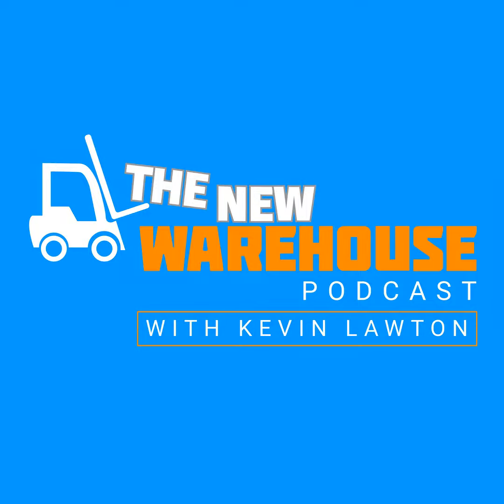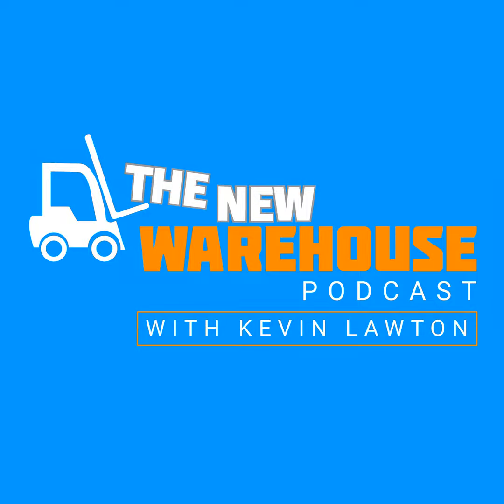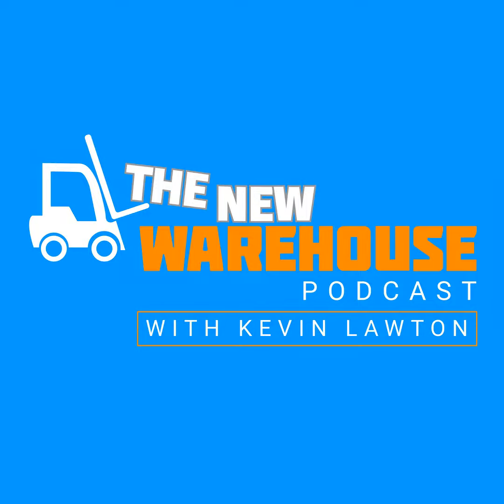EP 384: Intralogistics Solutions with Joel Thomas of Siemens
Live from ProMat 2023 Joel Thomas, Director of Intralogistics at Siemens, stops by the booth to discuss the future of warehousing and intralogistics' role in shaping it. If you aren’t familiar with Siemens, they provide engineering solutions in the industrial and manufacturing space. In this episode, Kevin and Joel talk about how intralogistics technology is revolutionizing the way warehouses and factories operate today, as well as what we can expect from Siemens and other innovators in the near future.